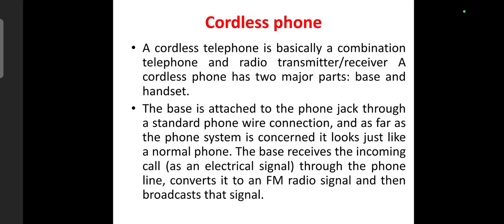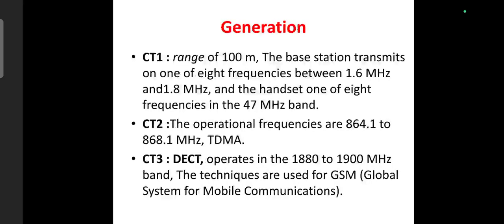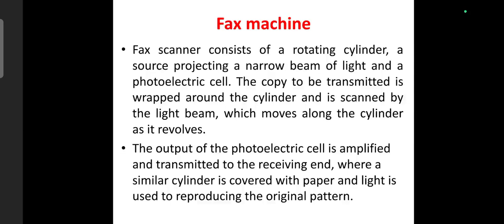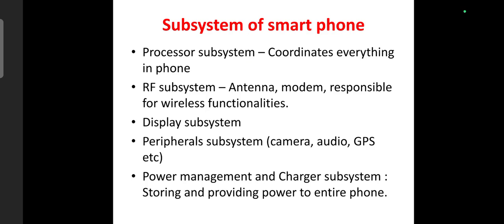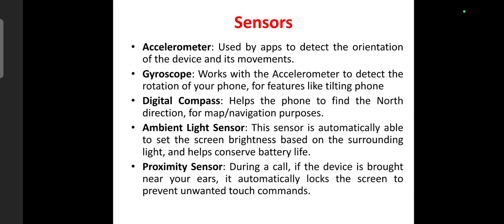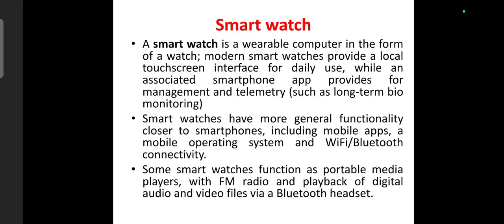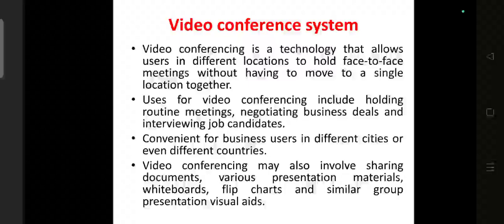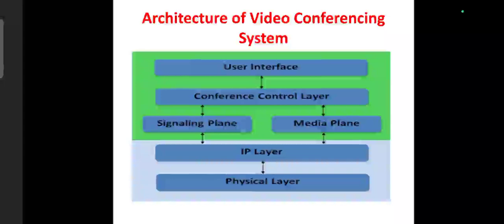Communication Systems in Consumer Electronics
Consumer Electronics